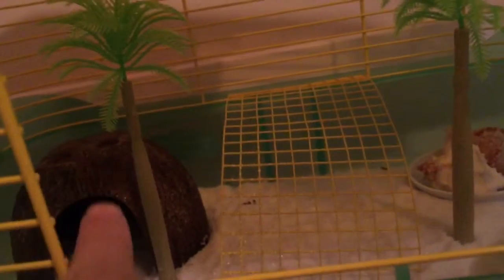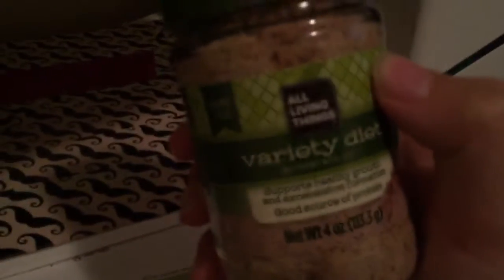How to take care of your hermit crabs